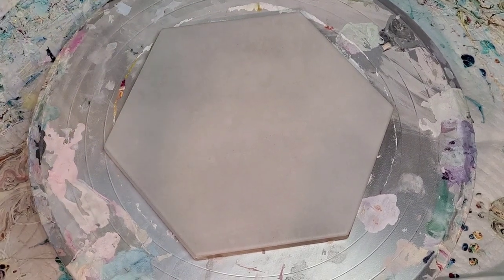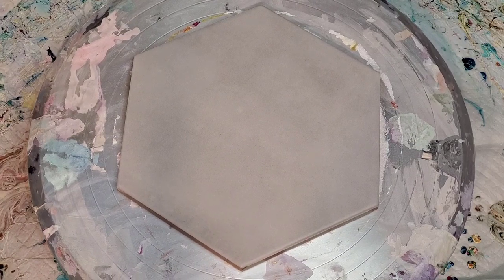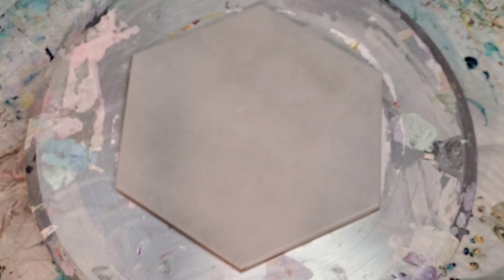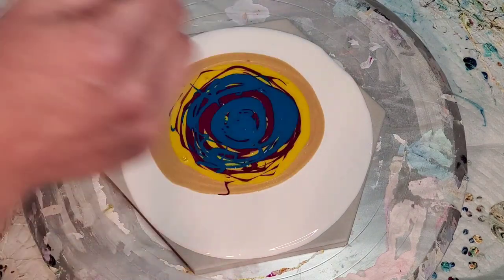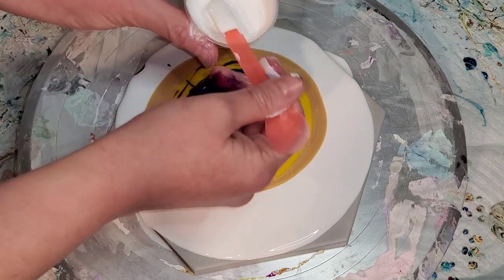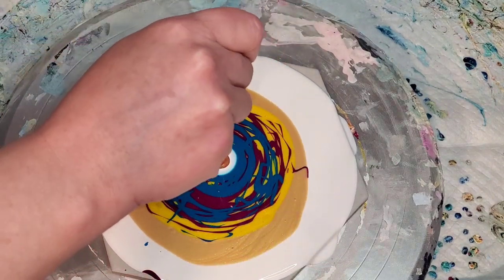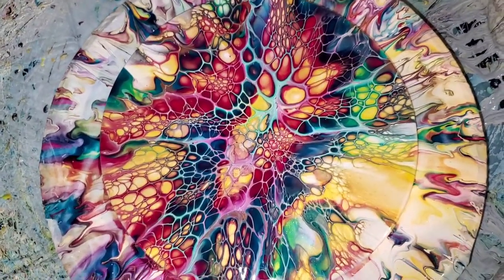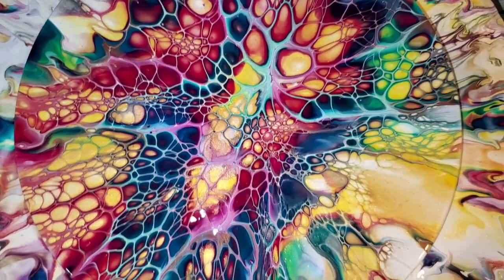#182 - Pineapple Crush Bloom on 8" Wood Round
Thank you @EricaHughesArt for this color inspiration. These beautiful Glitz colors from Primary Elements are so incredible. Check out Erica's video below. She did 3 beautiful blooms and the colors used in this bloom were one of them. It's also a great mixing tips video.

Colors Used:
Golden Honey - Colourarte (Prizm Pour)
Pineapple Crush - Colourarte (from Jelly Beans set)
Australian Red Violet - Matisse
Phthalo Turquoise - Atelier
Titanium White - Amsterdam (Cell Activator)
Copper - Atelier Interactive (Cell Activator)

The 8" round from this video is listed in our Etsy shop:

Pouring Medium is 2 parts SW Infinity Gold (Base C Untinted), 1 Part Behr 8300 and 1 Part Jo Sonja's Gloss Varnish.

Mini Blower